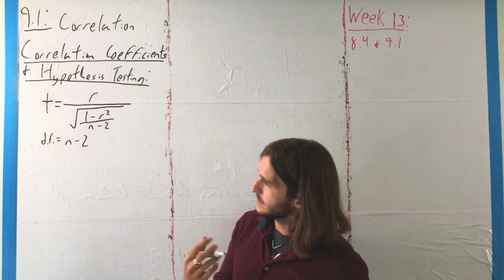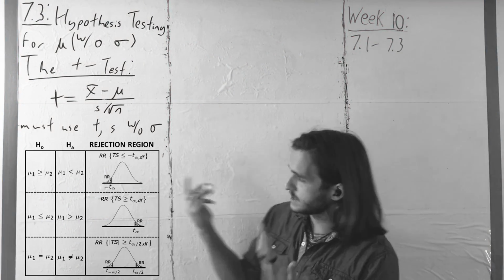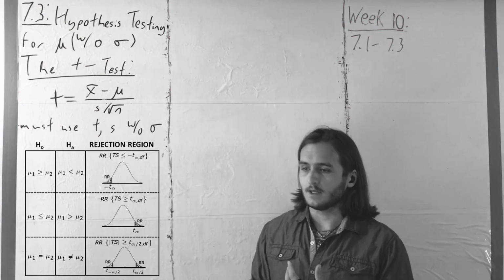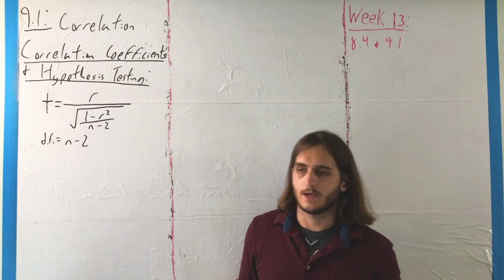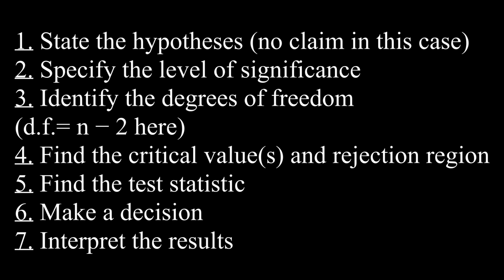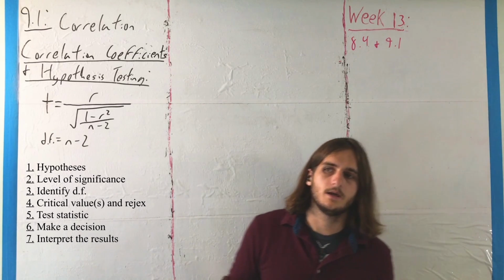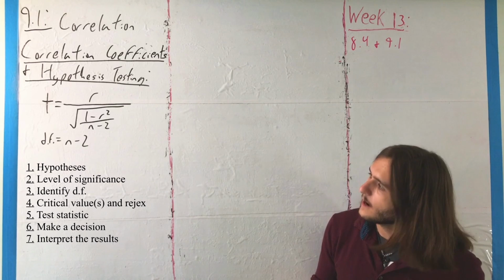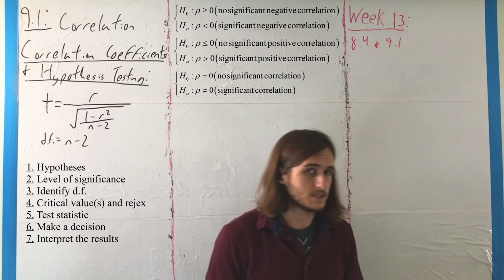9.1: Hypothesis Testing & Correlation Coefficients